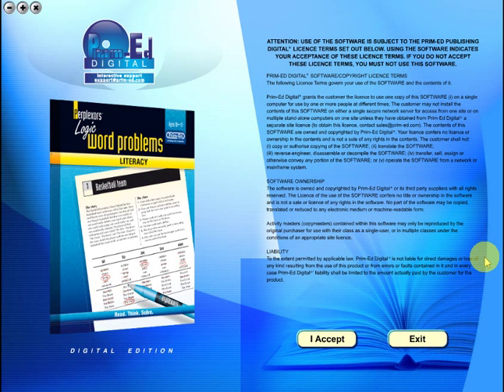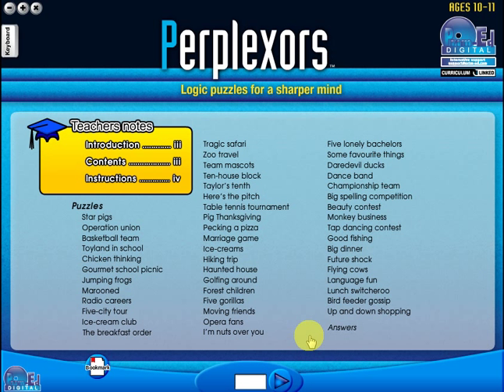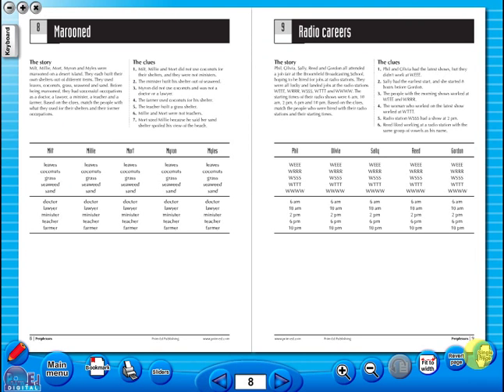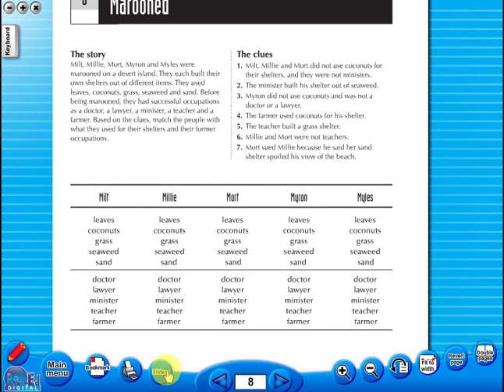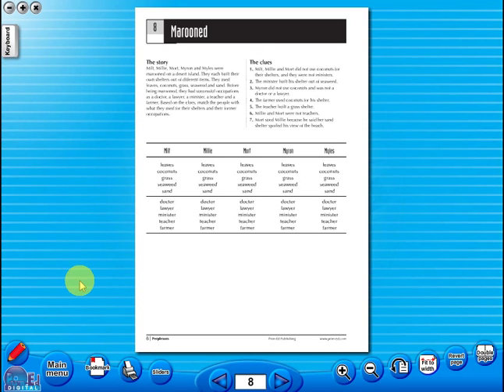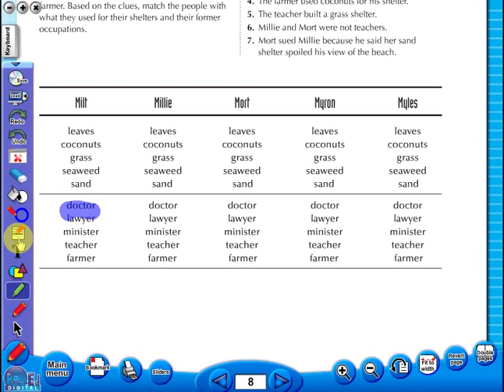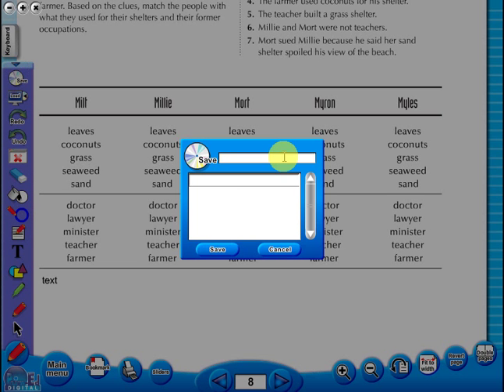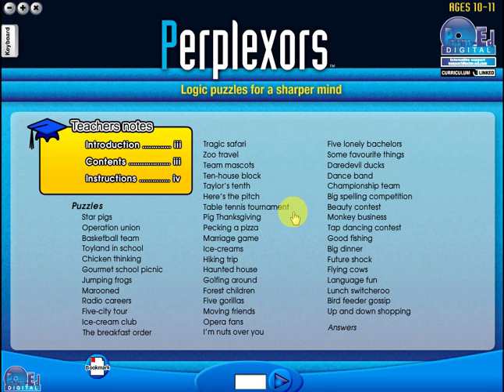Literacy Perplexors Ages 10-11 eBook